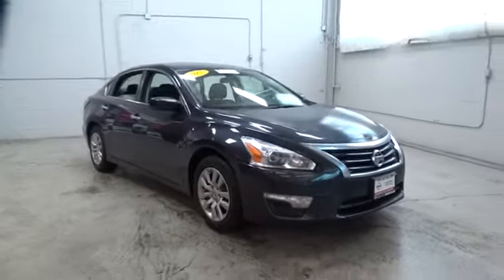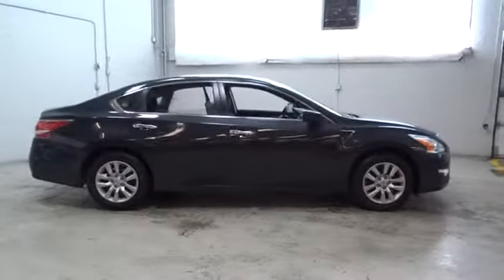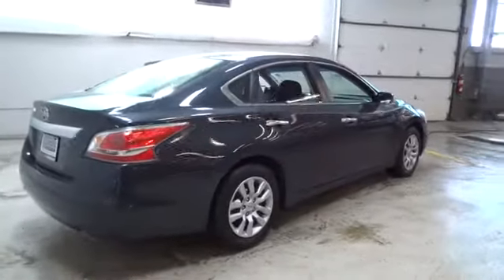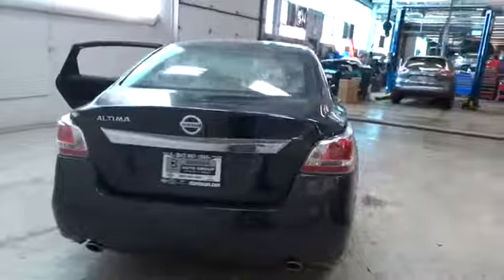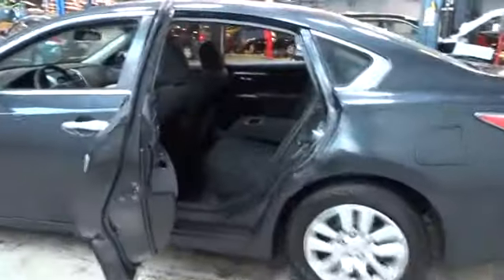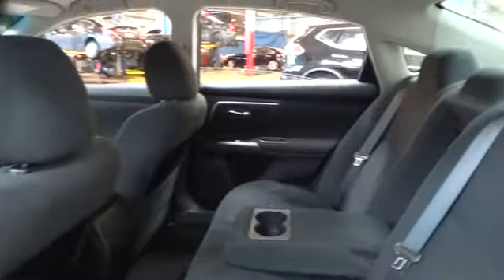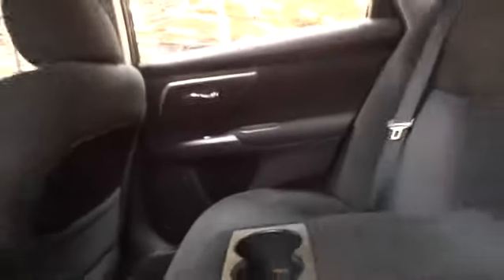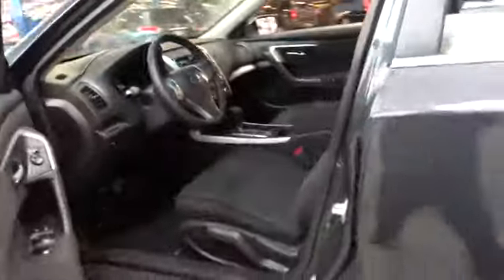2015 Nissan Altima Morton Grove, Des Plaines, Glenview, Evanston, Mt Prospect, IL SP9401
2015 Nissan Altima

Star Nissan
5757 W Touhy Ave

If you are looking for a 2015 Nissan Altima 2.5 SV you need to check this one out! Like features and options? This Altima has a ton! This Altima is Blue!  -CVT Auto Trans- Star Nissan is dedicated to exceeding your expectations. We price our vehicles to sell quickly and are dedicated to top notch customer service. Please call us to confirm availability and to schedule a hassle free test drive before you miss out! Please call us to learn more about this vehicle and be sure to ask about the PureCars Value Report, Vehicle History Report, and more information we have available on this Altima.